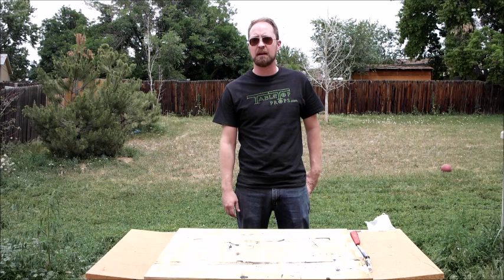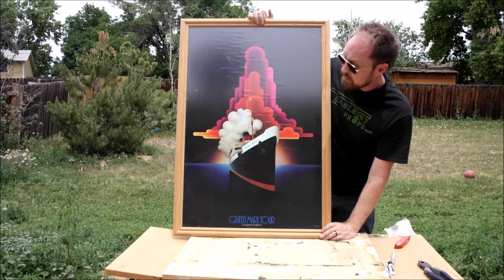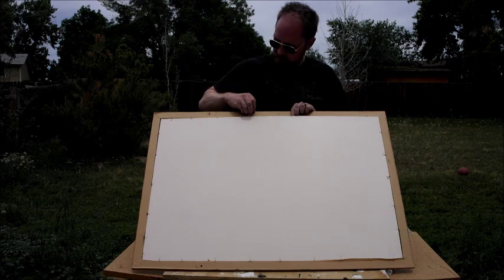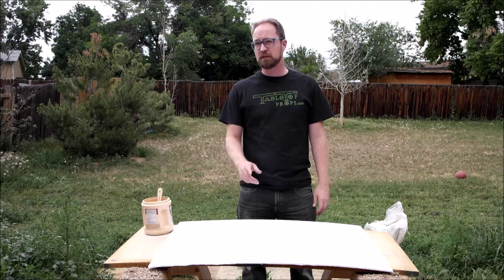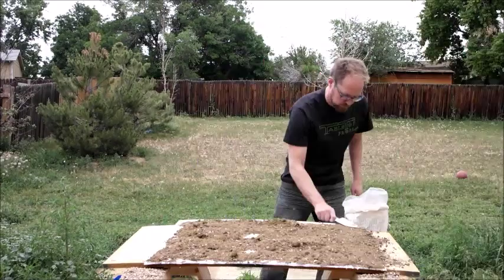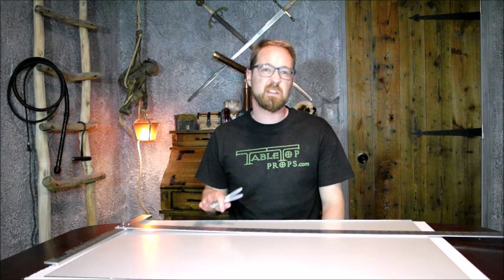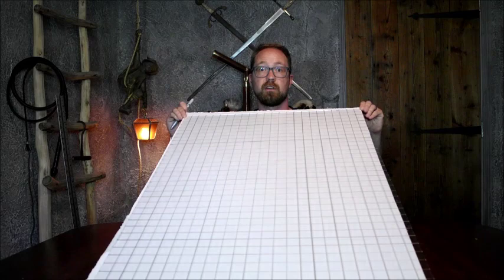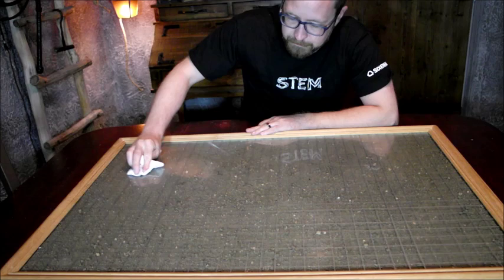Epic Game Board by Tabletop Props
How do you game?  If you're still playing on that ugly beige mat, you owe it to yourself, your group, to watch this video.  Complete instructions on how to build your own Epic Game Board, for about $15.